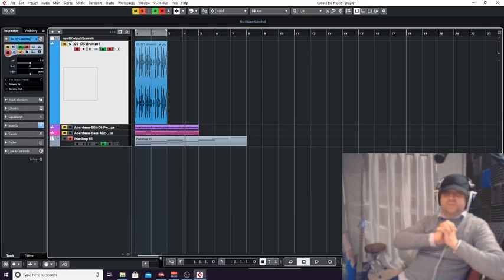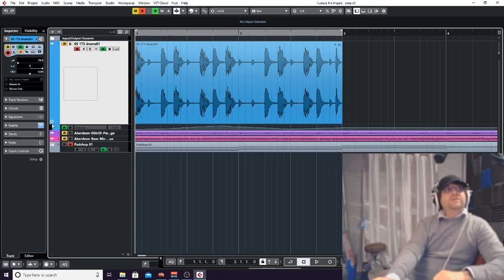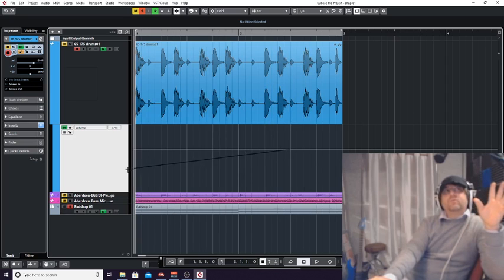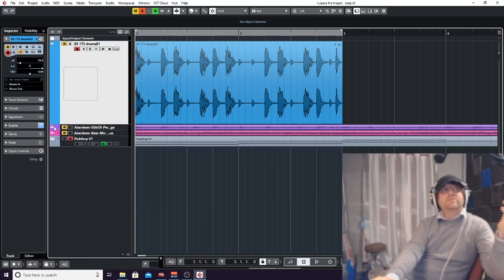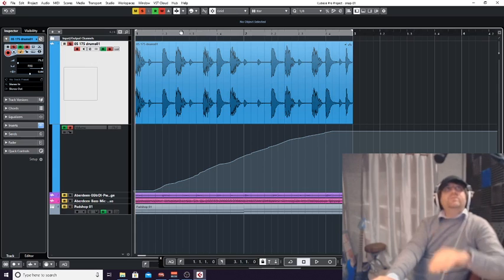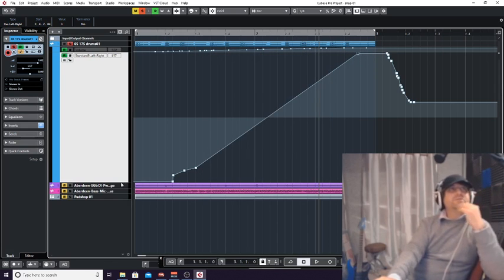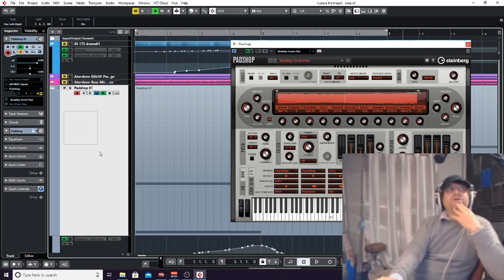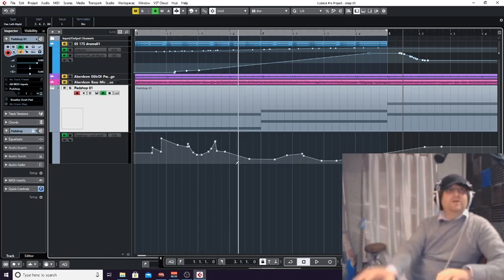Automation In Cubase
How to use automation inside Cubase